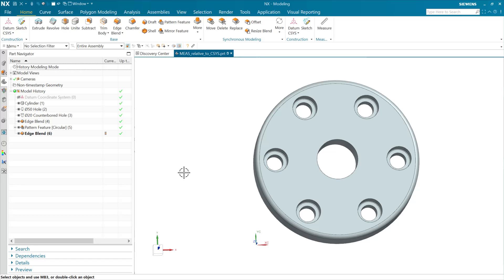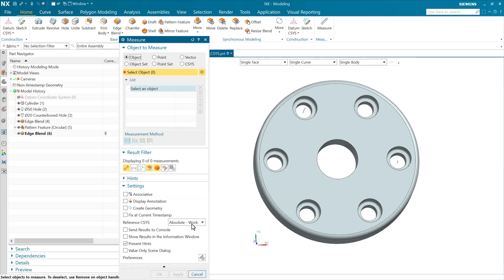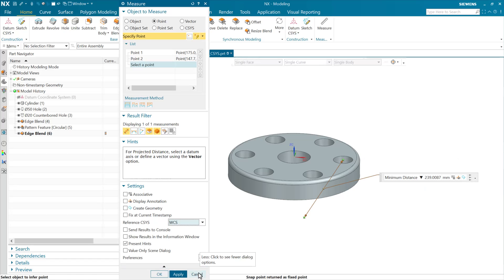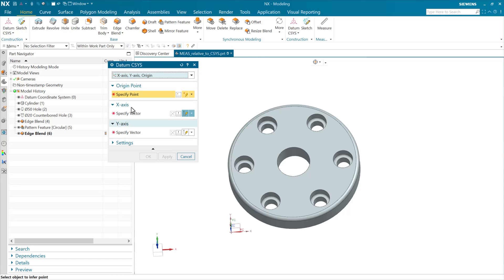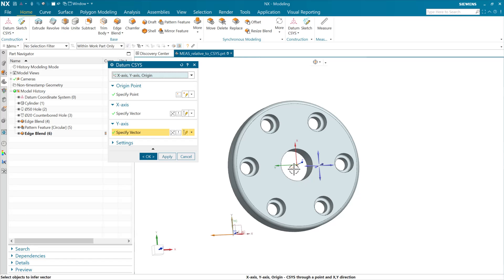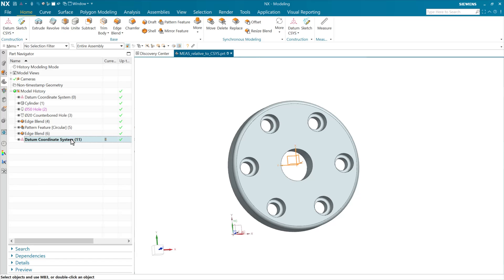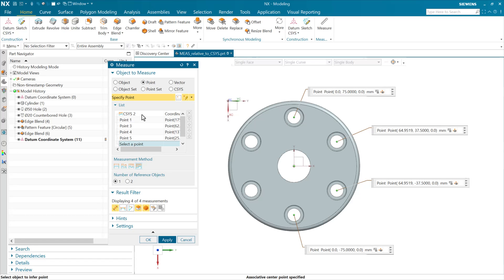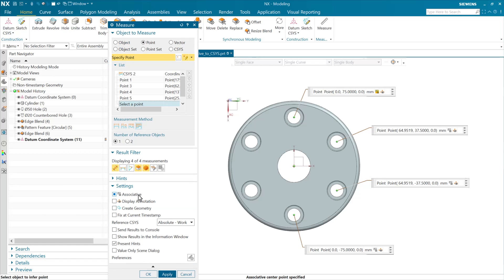NX Measure: Measuring relative to an alternate coordinate system [NX 12.0.1]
I got a question today about how to measure in NX relative to an alternate coordinate system that is different than the global origin of the NX part.  The new Measure command has actually supported this since it first came out in NX 12, so at this point, everyone should be able to use this!  I hope you find this useful!